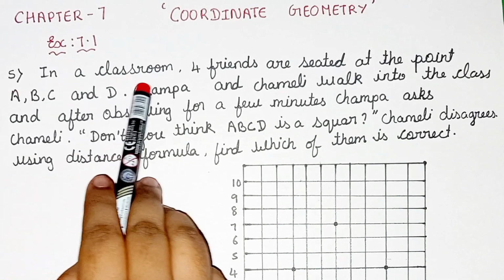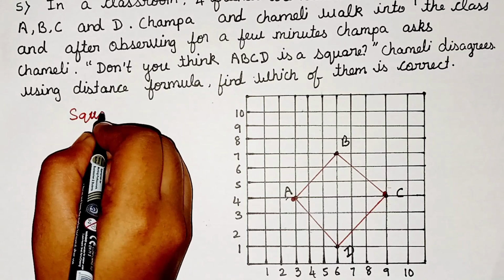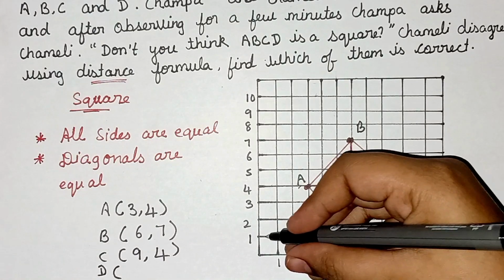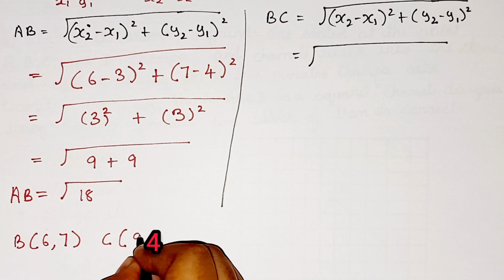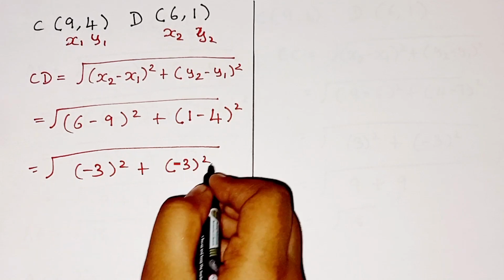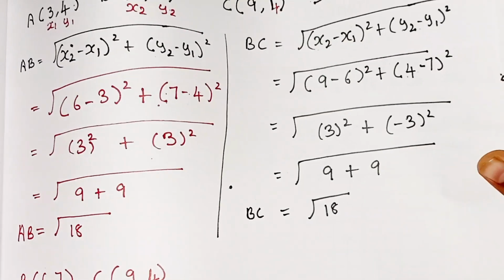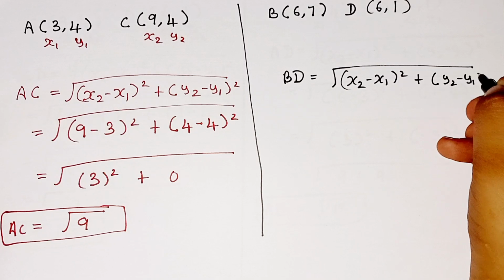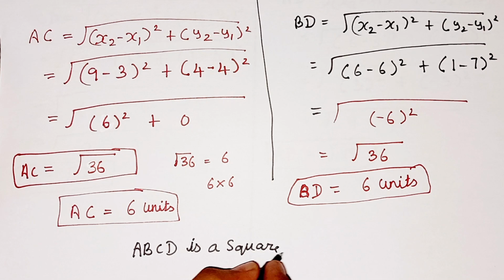Exercise 7.1 q5 Chapter 7 Coordinate Geometry class 10 math NCERT Syllabus in English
This video is about Coordinate Geometry. In this video we solved Exercise 7.1 q5 and we also learned about the basic things about Coordinate Geometry.This is really  easy to solve if you guys know the basic things of this particular chapter Coordinate Geometry.  Coordinate  Geometry is fully based on the  formulas .We have to use our thinking and solve the questions based on Coordinate Geometry.

Try to understand the basics of Coordinate Geometry so that you guys can solve any questions based on this Coordinate Geometry. If you understand properly it will be easy to solve any questions based on Coordinate Geometry.